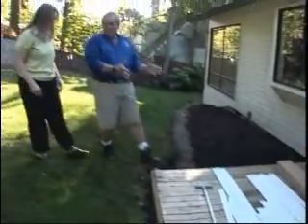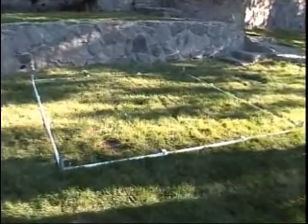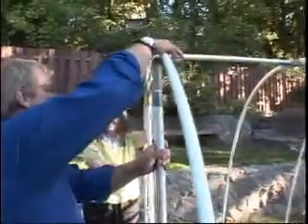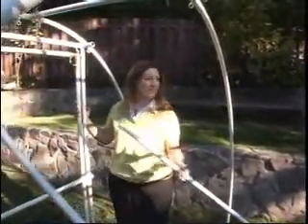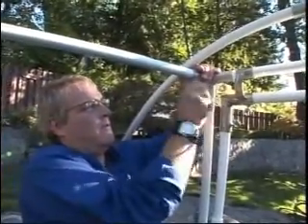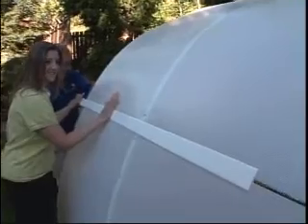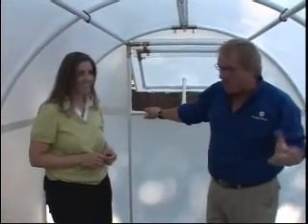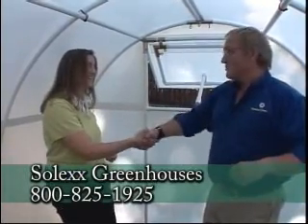Solexx Greenhouse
We were looking to extend our growing season and found a simple to build greenhouse that is inexpensive too.